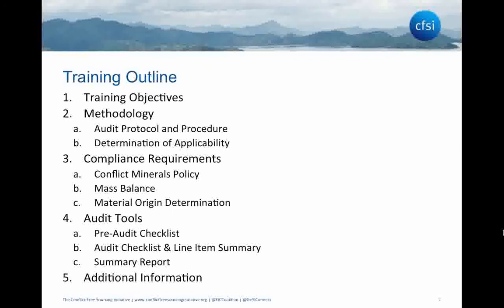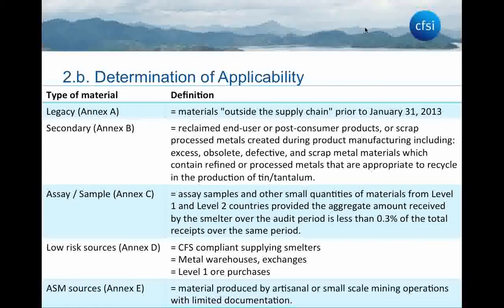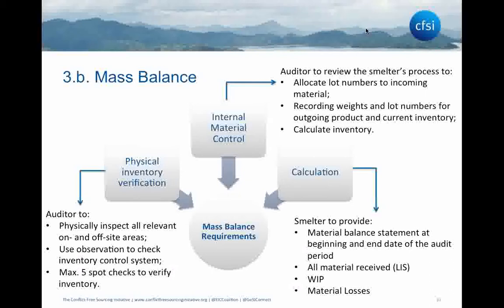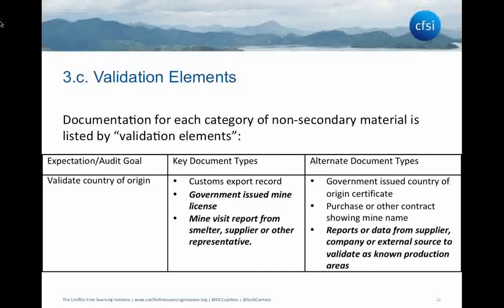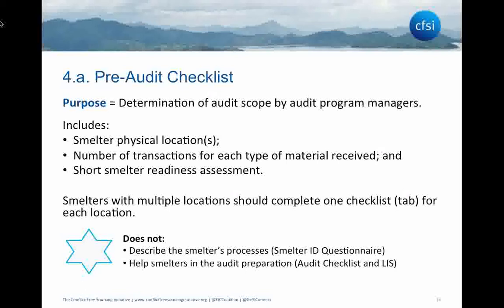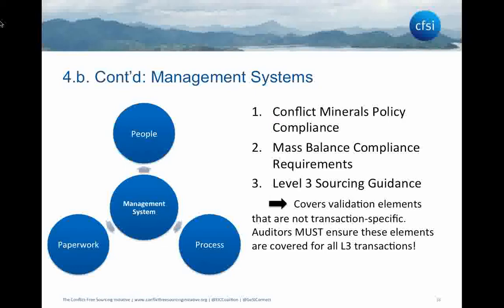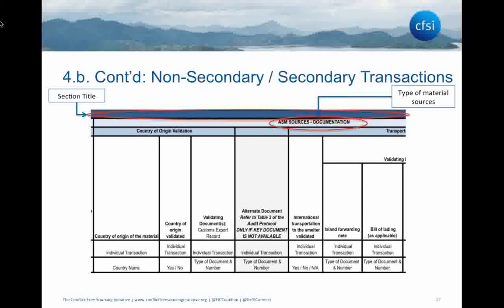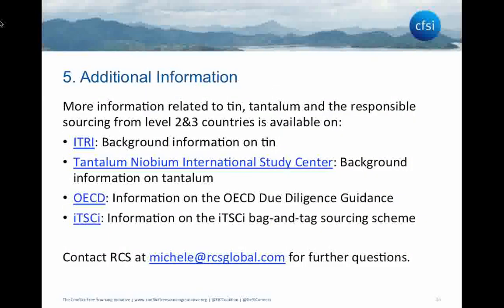Conflict-Free Smelter Program auditor training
recorded webinar for auditors working with the tin and tantalum protocols of the Conflict-Free Smelter Program, a program of the Conflict-Free Sourcing Initiative,